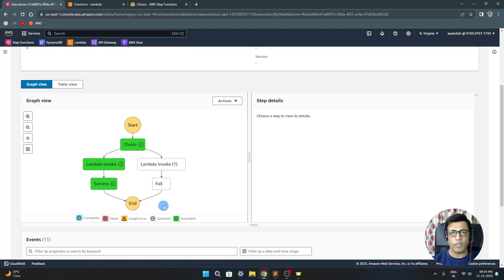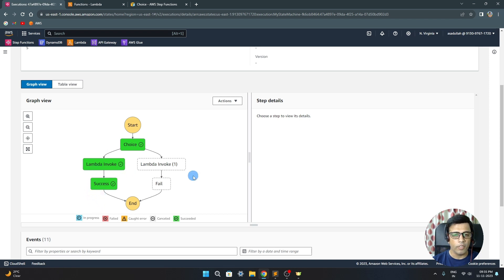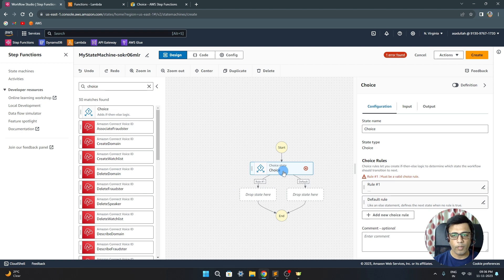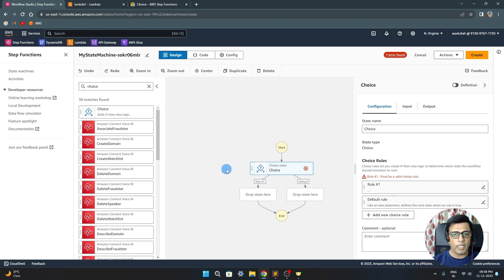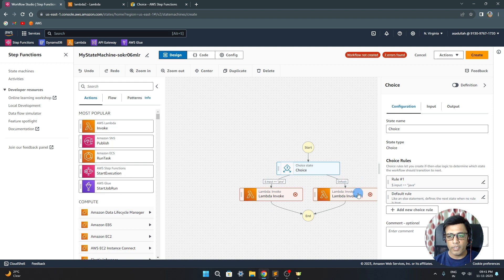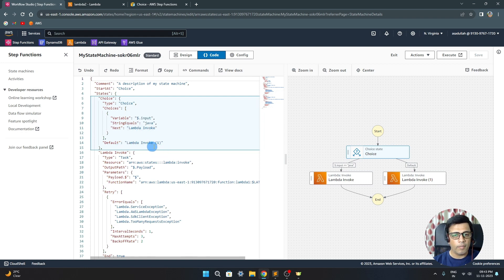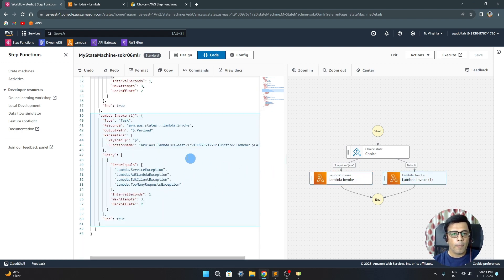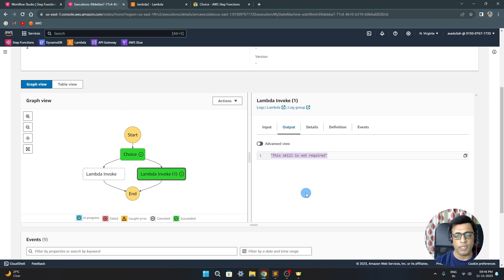AWS Step Function States | Choice State, Success State and Fail State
In this video we'll see what is a Choice State in AWS Step Function and what is a Success State and what is a Fail State.

We'll also see how to create different branches in a step function based on some conditions and force the execution in a particular direction based on the condition